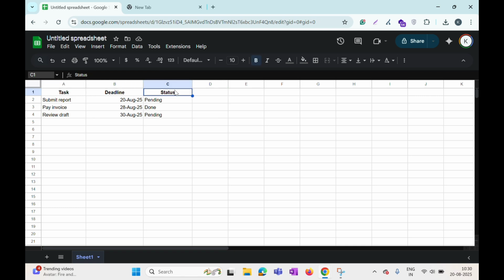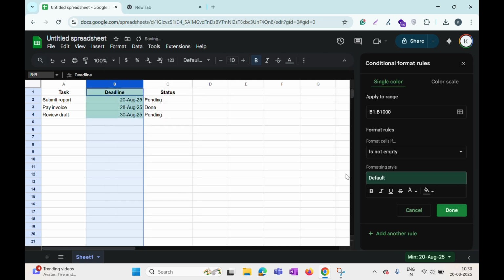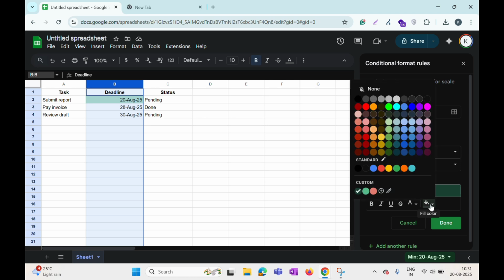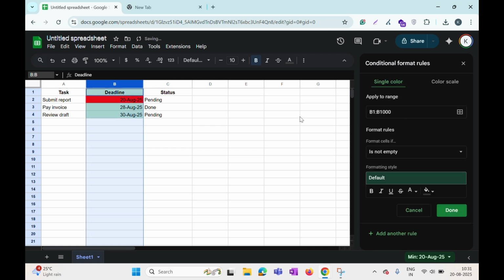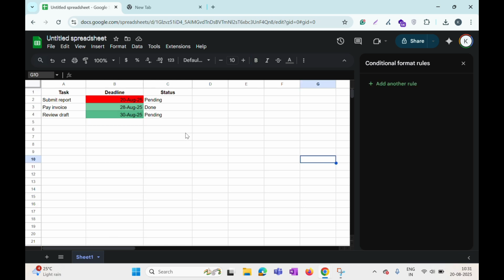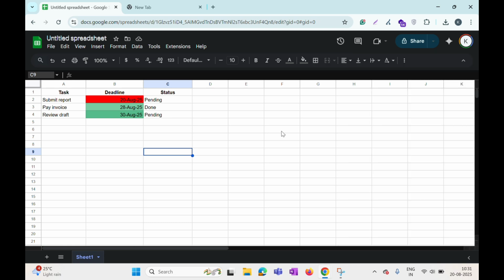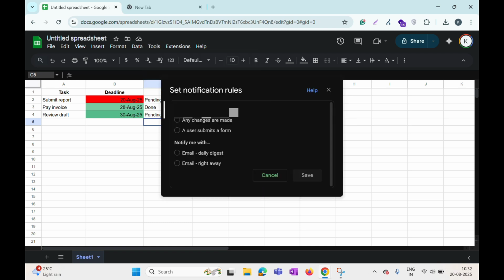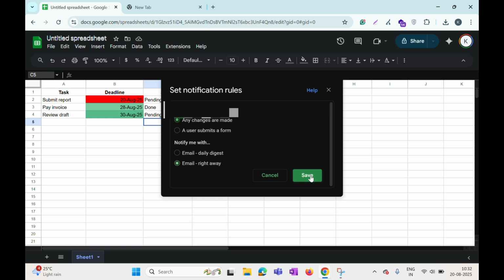How to Track Deadlines with Google Sheets and Automated Email Alerts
Missing deadlines can be costly, whether in business, school, or personal projects. In this tutorial, you’ll learn how to track deadlines using Google Sheets combined with automated email alerts so you never miss an important due date again. With this powerful yet beginner-friendly setup, you can create a custom task tracker that not only organizes your projects but also reminds you before deadlines arrive.

In this step-by-step video, you’ll discover:

How to build a deadline tracker in Google Sheets that’s simple and easy to update.

How to use conditional formatting to highlight tasks approaching their due dates.

How to set up automated email alerts so reminders arrive right in your inbox.

Tips for customizing reminders for personal tasks, team projects, or client work.

Ways to expand your tracker into a full productivity system with status updates and progress tracking.

By the end of this tutorial, you’ll have a system that’s not only efficient but also proactive. Instead of scrambling at the last minute, you’ll receive timely reminders that keep you on top of your commitments. This solution is perfect for freelancers, students, managers, or anyone juggling multiple responsibilities.

The best part? It’s all built using free tools—no extra software or subscriptions required. Once set up, your Google Sheet will run smoothly in the background, keeping you organized and stress-free.

If you’ve ever wished for a smart assistant to remind you of deadlines, this video will show you how to build one for yourself in just minutes. Stay productive, stay prepared, and take control of your schedule with this powerful Google Sheets and email hack.